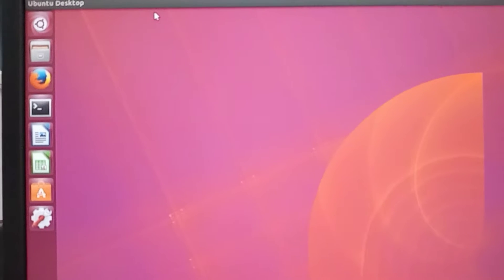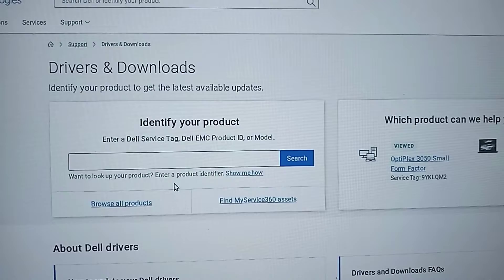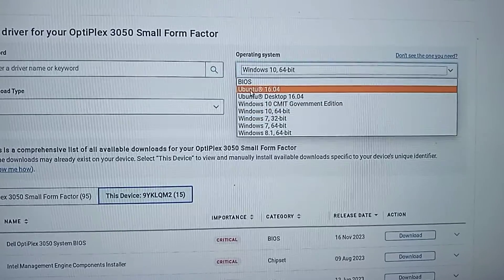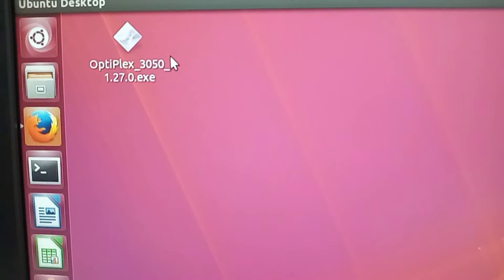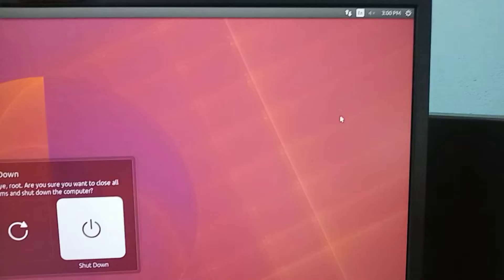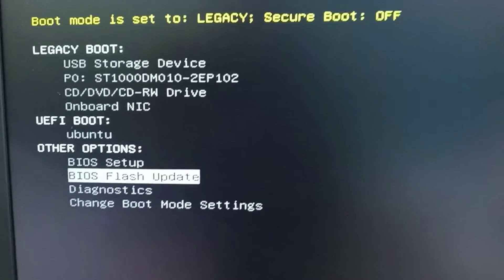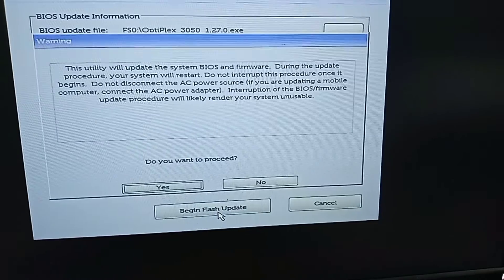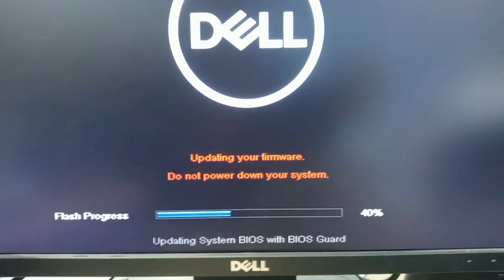BIOS Update Dell OptiPlex | How to Update in Any Dell Computer BIOS | Dell OptiPlex BIOS using USB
Dell OptiPlex BIOS Update | How to Update in Any Dell Computer BIOS | Dell OptiPlex BIOS using USB

Need to update the BIOS on your Dell computer or Dell Optiplex PC? This video provides a comprehensive guide on how to perform a BIOS update using a USB drive. Whether you’re updating BIOS on any Dell PC model or specifically on Dell Optiplex, this step-by-step tutorial will help you through the entire process.

In this video, you will learn:

1. How to Update BIOS on Any Dell Computer: Detailed instructions for updating the BIOS on various Dell models.
2. Dell Optiplex BIOS Update Using USB: Specific steps for updating the BIOS on Dell Optiplex PCs with a USB drive.
3. Preparation and Installation: How to prepare your USB drive, download the latest BIOS update, and apply it correctly.
4. Troubleshooting Tips: Common issues and solutions to ensure a smooth update process.

Updating your BIOS can enhance your system's performance, fix bugs, and improve compatibility. Follow this easy-to-understand guide to keep your Dell computer or Optiplex PC up-to-date with the latest BIOS firmware.

Please Note: One thing must be kept in mind due to incorrect updating of bios update, your computer can be completely corrupted and your bios can be corrupted. So when you update the bios once watch the video thoroughly. After that update the bios. thank you.

How to update BIOS on any Dell computer,
Update Dell Optiplex PC BIOS using USB,
Dell computer BIOS update guide,
How to update BIOS on Dell Optiplex,
Updating Dell BIOS with USB drive,
Step-by-step Dell BIOS update tutorial,
How to perform BIOS update on Dell PCs,
Dell Optiplex BIOS update instructions,
BIOS update for Dell computers using USB,
How to use USB to update Dell BIOS,
Update BIOS on Dell Optiplex PC,
Dell BIOS update process with USB,
How to upgrade BIOS on Dell computers,
Dell Optiplex BIOS update using USB guide,
Updating Dell BIOS firmware with USB,
How to install BIOS update on Dell Optiplex,
Dell BIOS update USB drive method,
Dell computer BIOS update procedure,
Update Dell Optiplex BIOS step-by-step,
How to update BIOS firmware on Dell PCs,
Using USB to update BIOS on Dell computers,
Dell BIOS firmware update tutorial,
Dell Optiplex BIOS update steps using USB,
How to update BIOS on Dell PCs with USB drive,
Dell BIOS update guide using USB stick,
How to update BIOS in Dell Optiplex using USB,
BIOS update Dell PC USB instructions,
Updating Dell BIOS on Optiplex PCs,
Dell computer BIOS update USB method,
How to perform BIOS firmware update on Dell Optiplex,

*Useful Links:*

The views in our videos are our own and don't necessarily reflect ManiTech as a whole. Our content is for entertainment and education only, not professional advice. Please do your own research and consult experts before making decisions. By watching, you accept full responsibility for any actions you take.